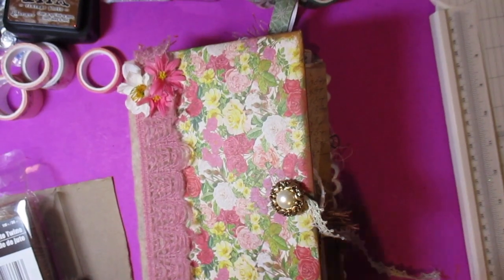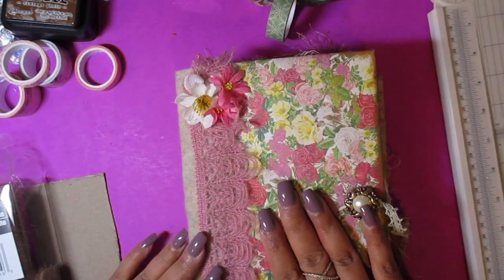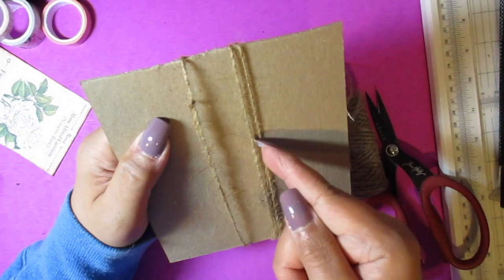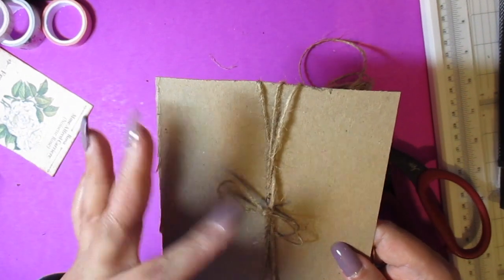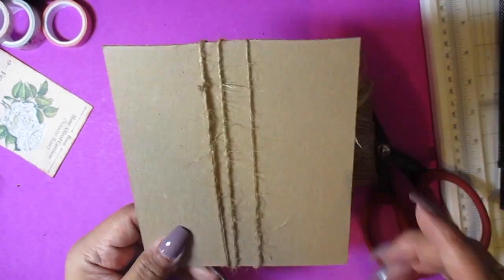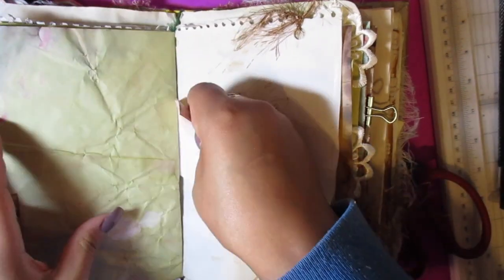NO SEW GLUE BOOK Binding TUTORIAL/ Removable Pages Altered Book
I was asked awhile ago how I made my no-sew altered book journals. So before I start gluing and playing in my Spring English Country journal ,(link below for a complete flip-thru) I decided to show you how I bound it.

On my channel, you will see papercraft shares, mixed-media attempts, glue booking, and hauls. Basically, you will see anything creative I'm working on at the moment.